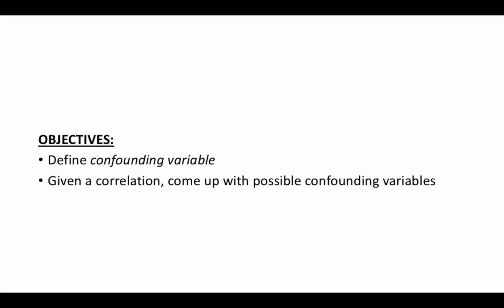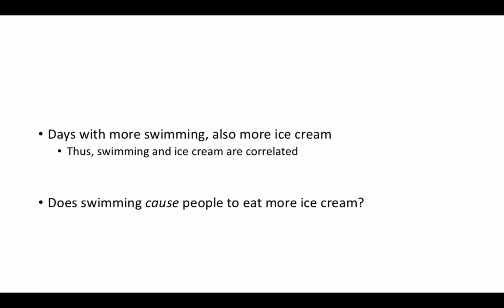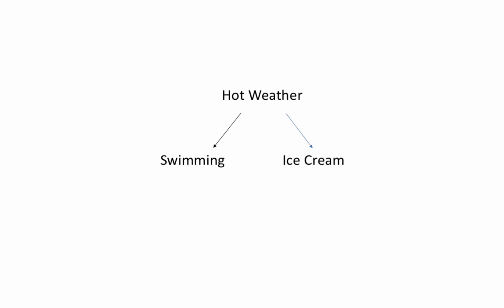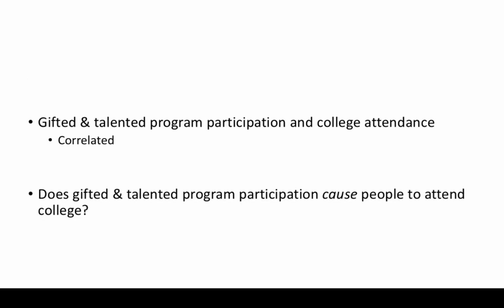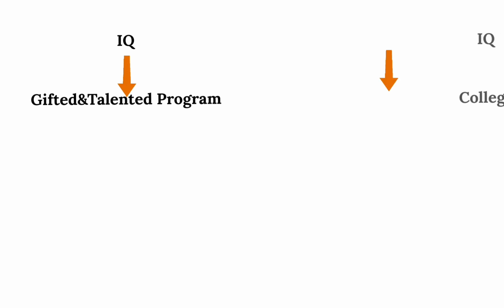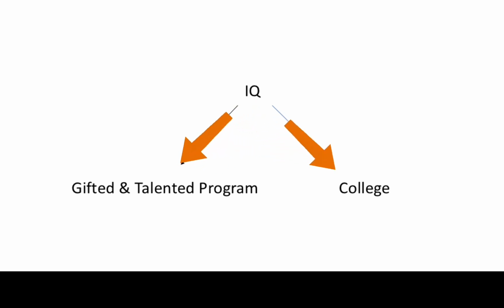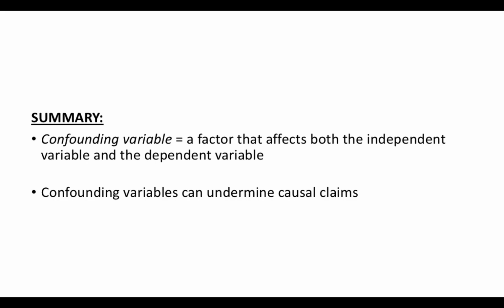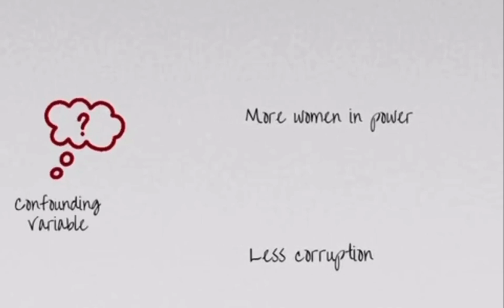Confounding Variables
This video is about confounding variables. It defines what is a confounding variable with examples. There is assignment at the end for you to try. Please comment if you think of a good answer.